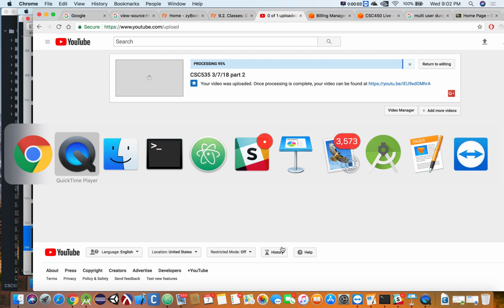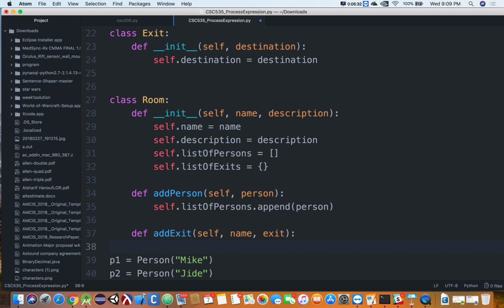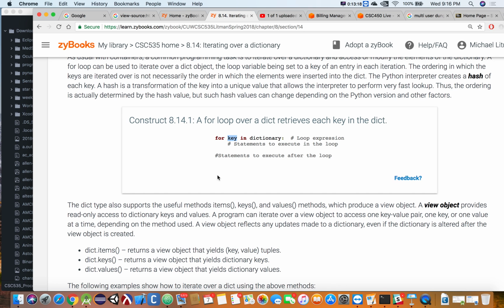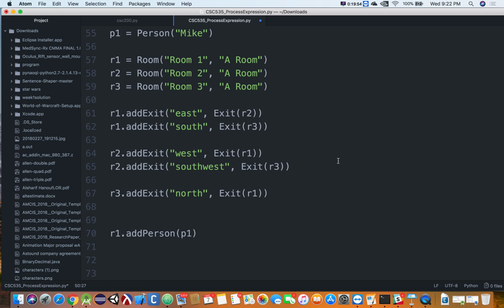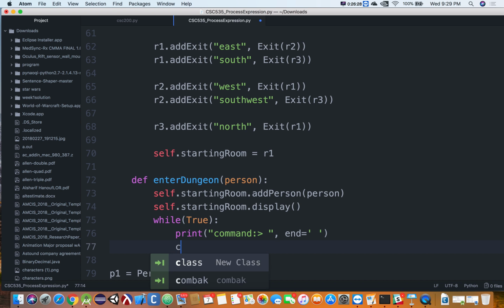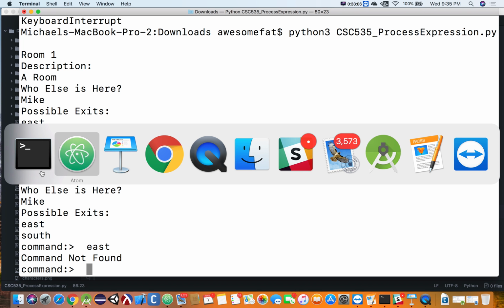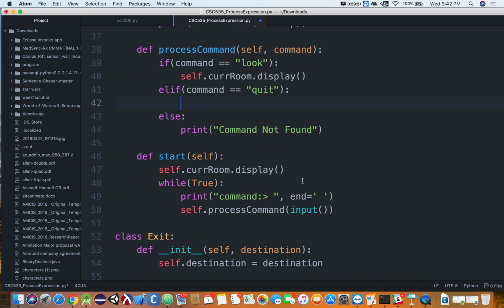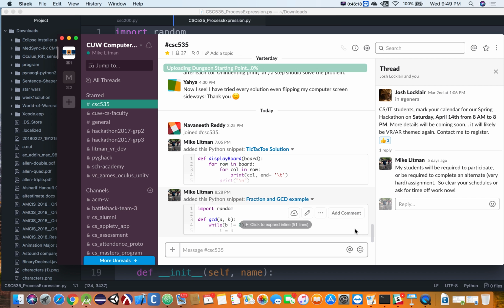CSC535 3/7/18 part 3